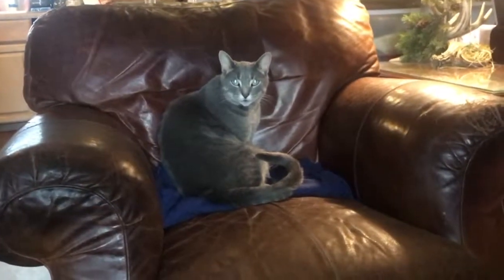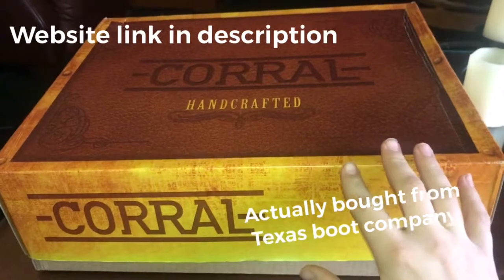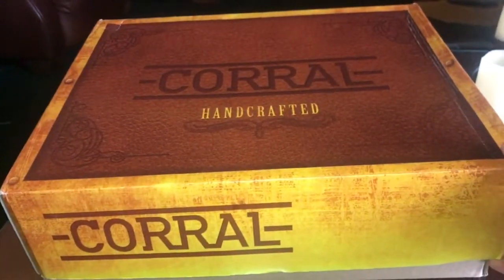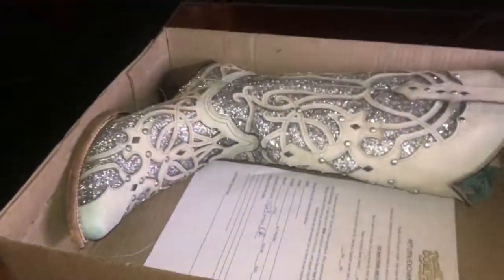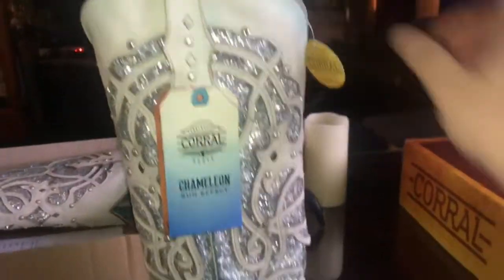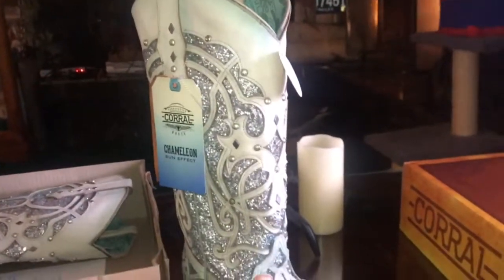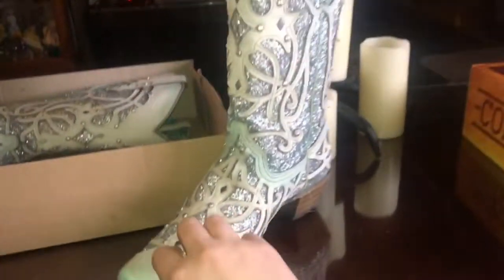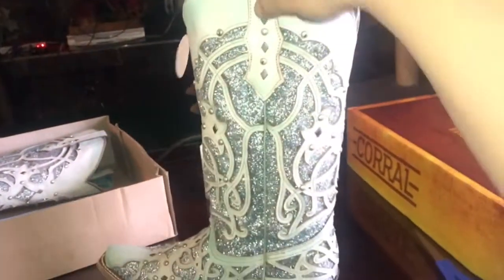Corral chameleon boots review | Texas Boot Company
Thank you for checking these boots out. they are really nice quality and a very pretty style I’m sure your wife or  yourself may enjoy!

Purchased @

Texasbootcompany.com